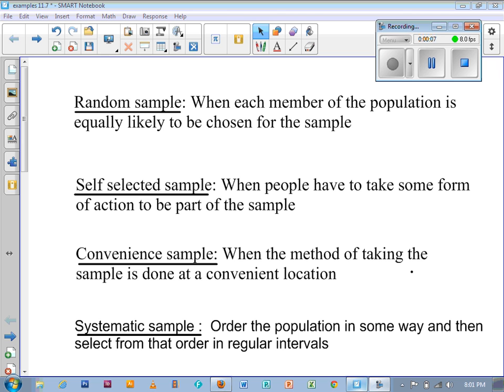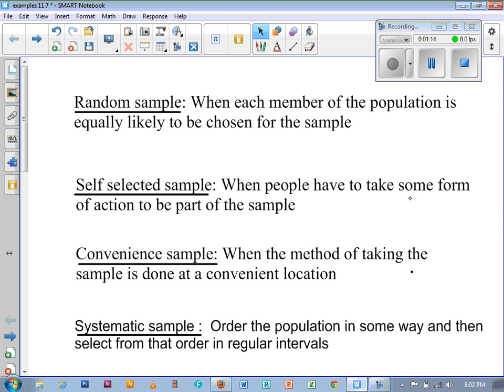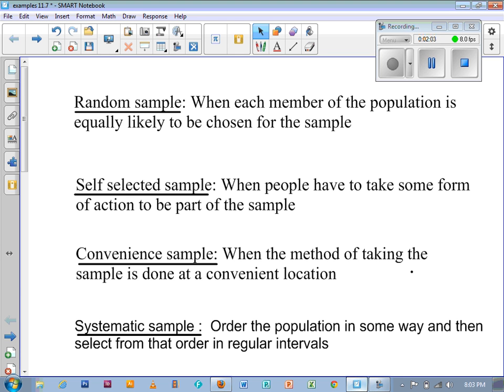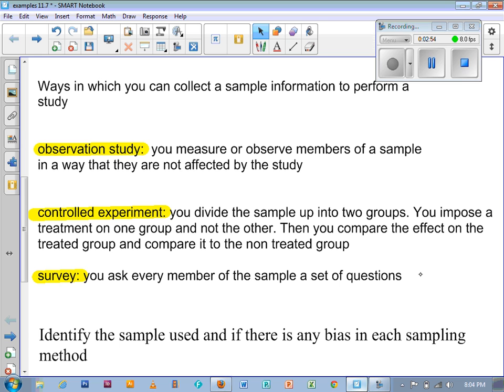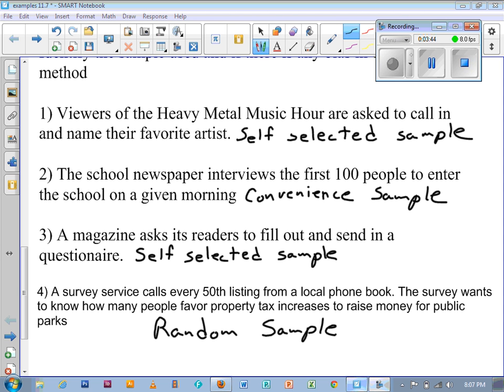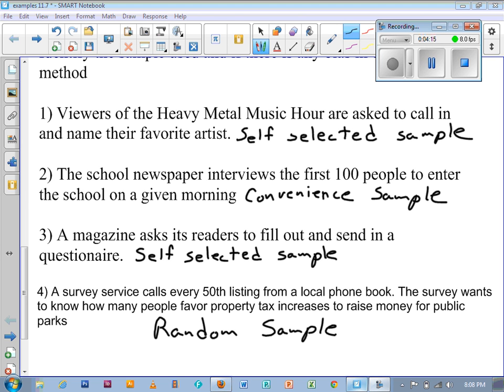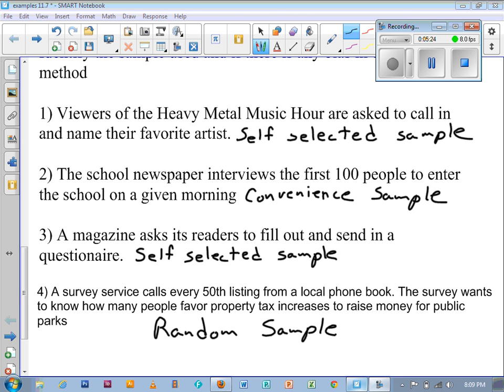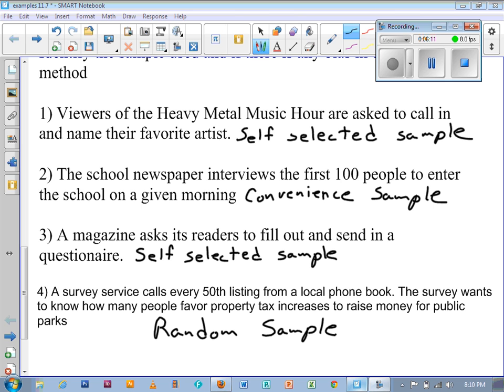notes 11 7